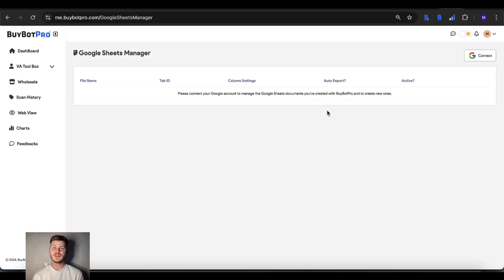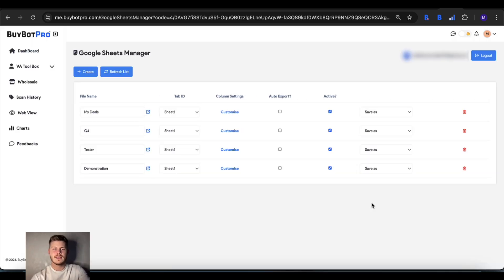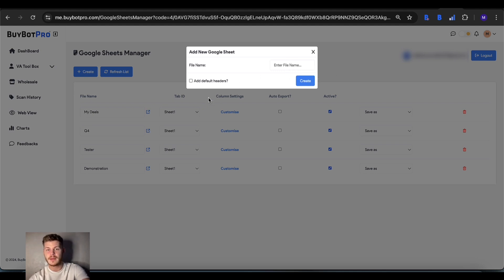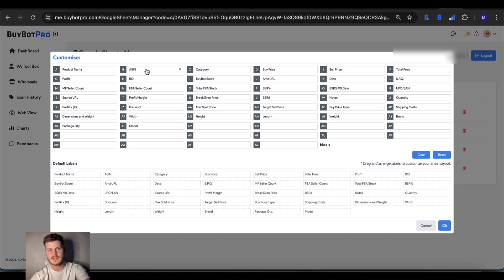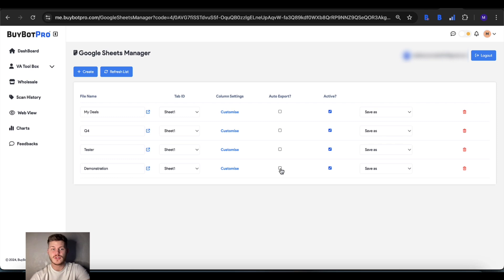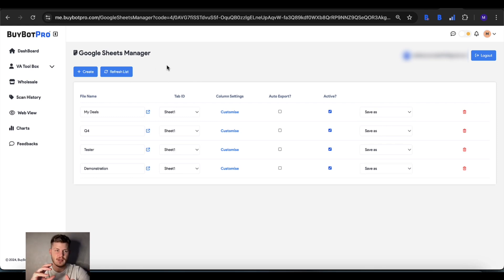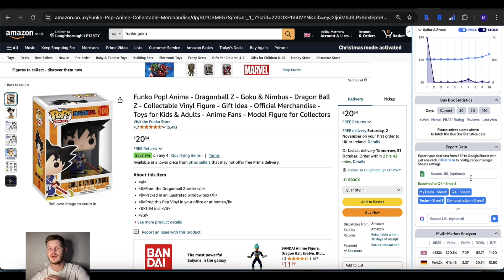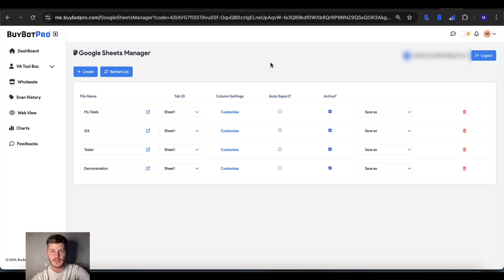How To Link Your Amazon Google Sheets To BuyBotPro & Customise For Tailored Deal Analysis Exports